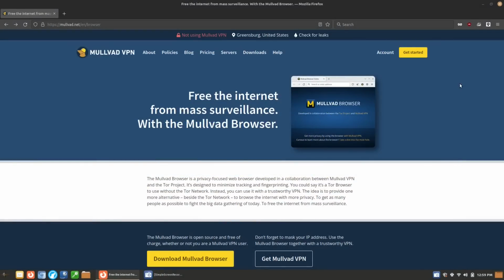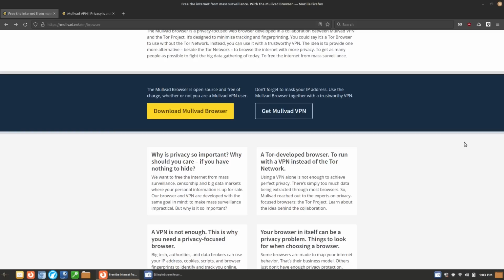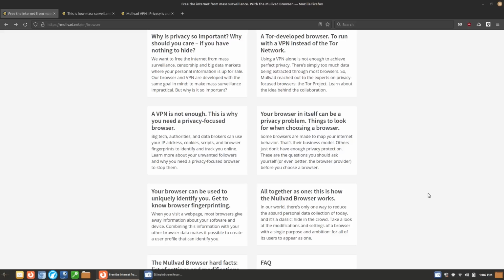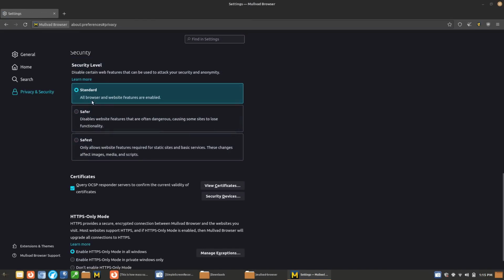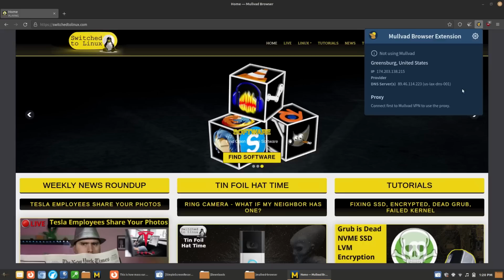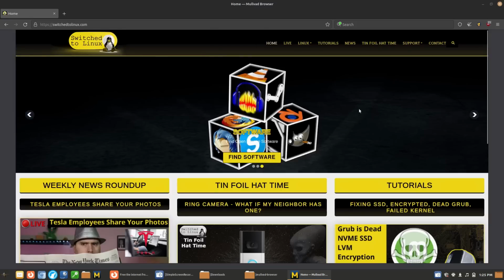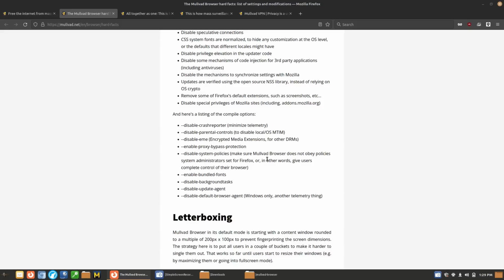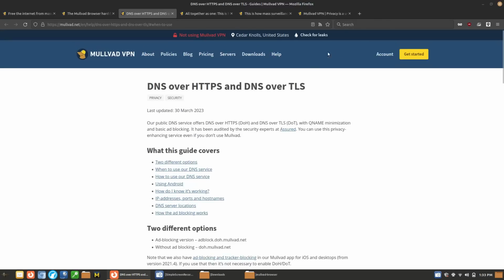Mullvad Browser - A New Privacy Browser on the Block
Today we talk about the new privacy browser by the Mullvad VPN company and the Tor Project to create an anti-fingerprinting browser.

Support Switched to Linux!
🐸 Gab: @switchedtolinux
💡 Minds: @switchedtolinux